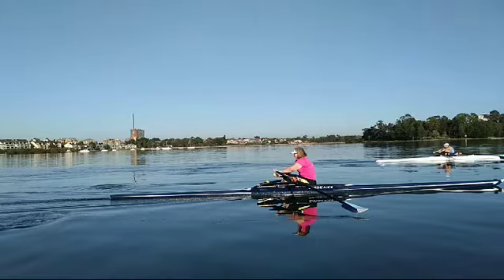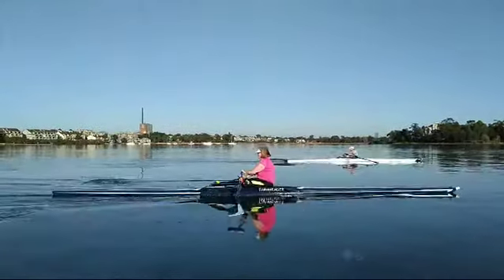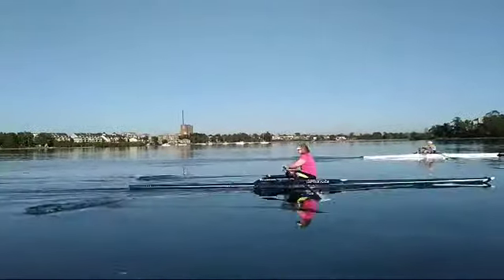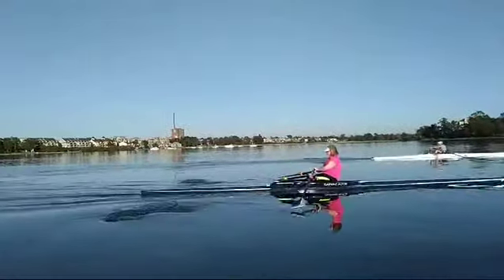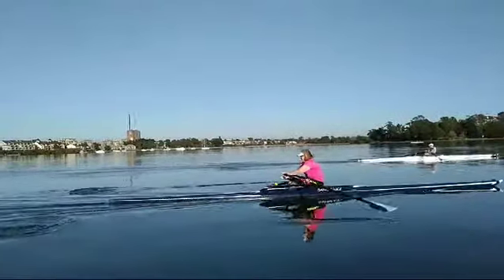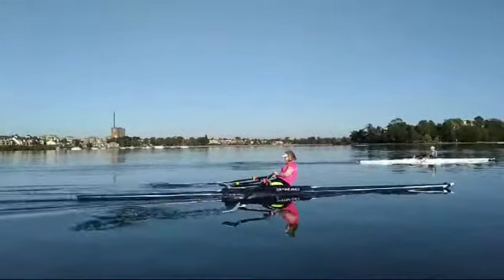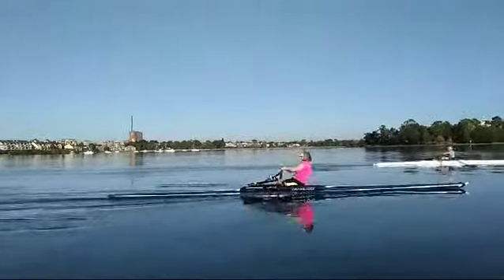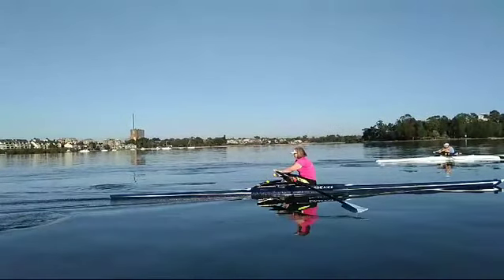Suzie sculling April 2020